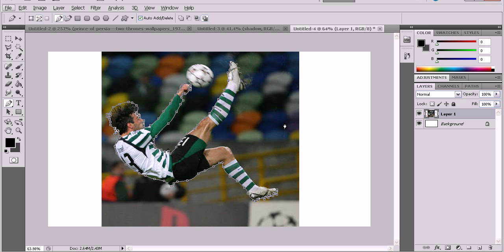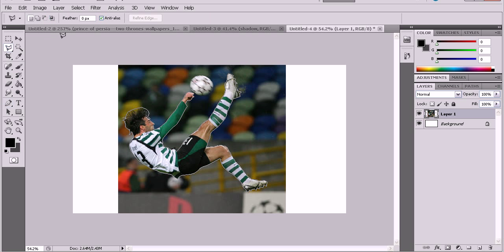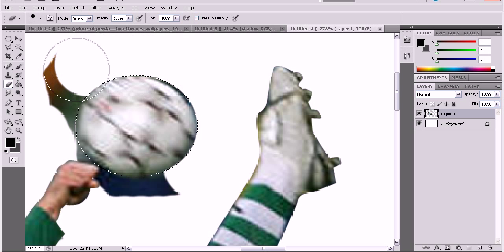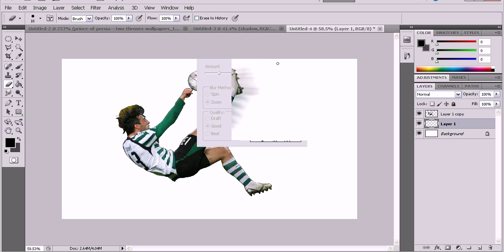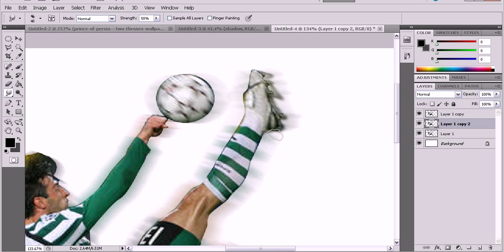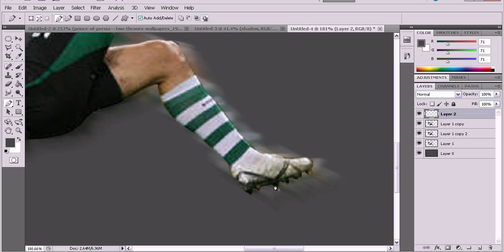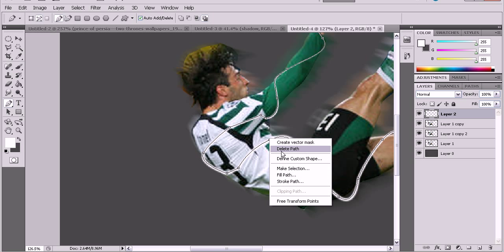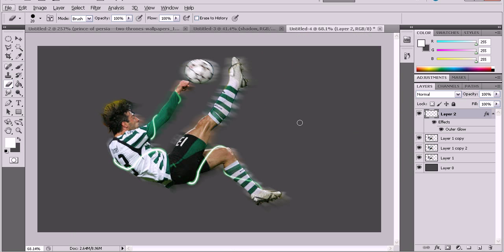Tutorial Ep.1 Beginners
This is an episode were i will be posting all the things you guys want to learn if you have any problems or difficulties.
So in this tutorial i basically did some beginner tips what to do when you first see an image. Some people just freeze there I show you guys how to use your pen tool. Two different types of blures. And a neon coil effect